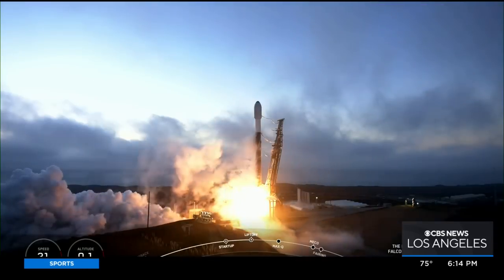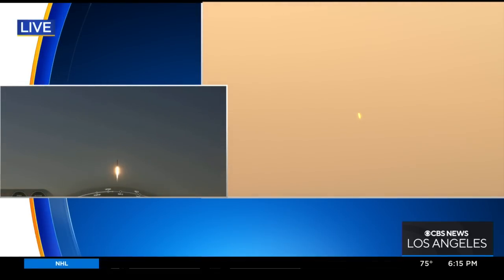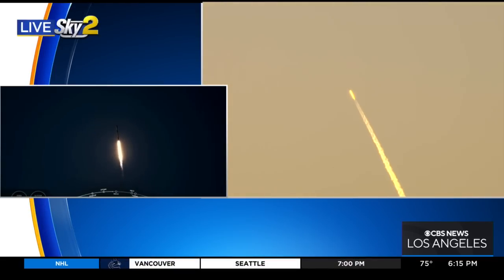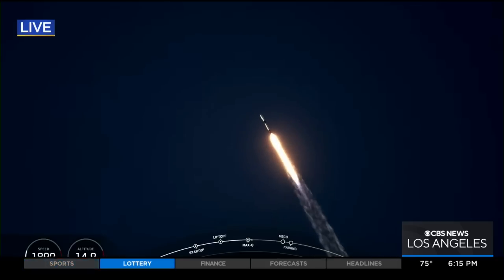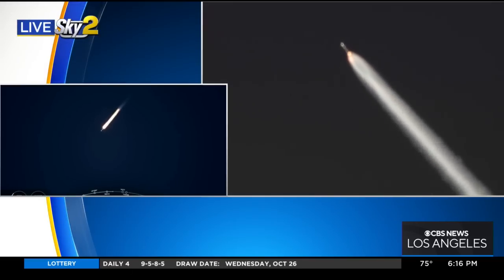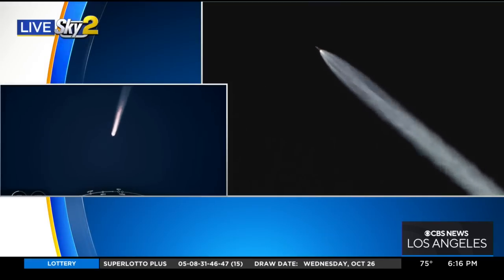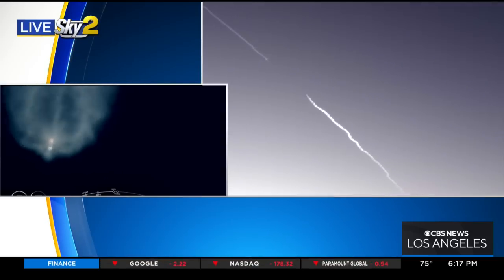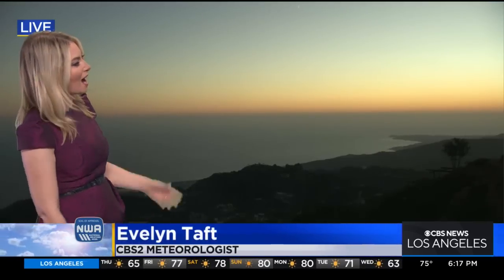SpaceX Falcon 9 launches into the night sky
SpaceX Falcon 9 launched into space with 53 Starlink satellites.